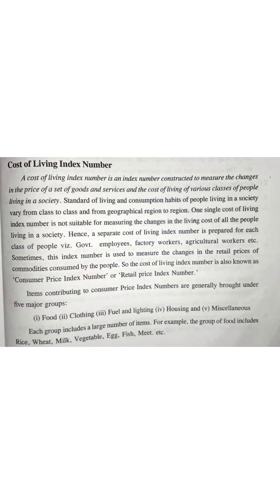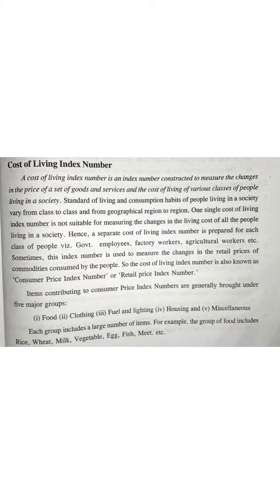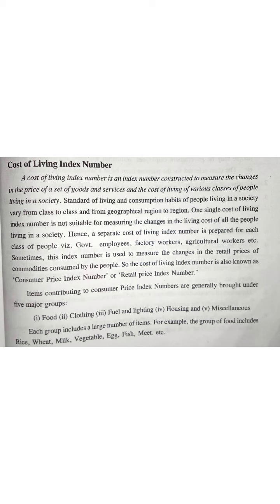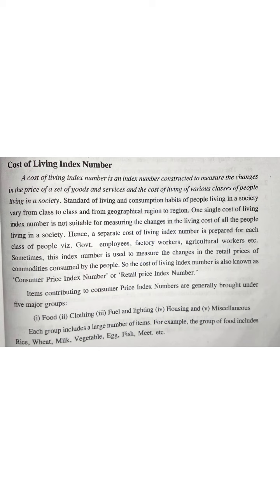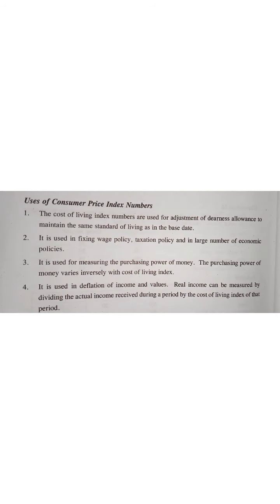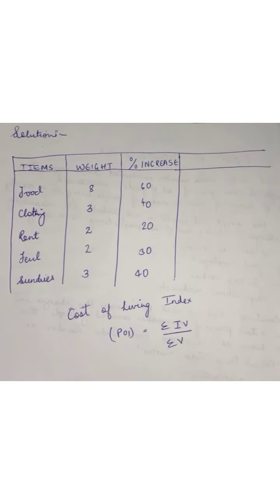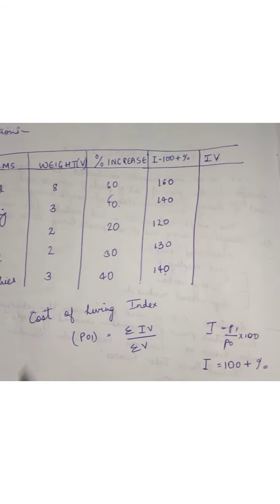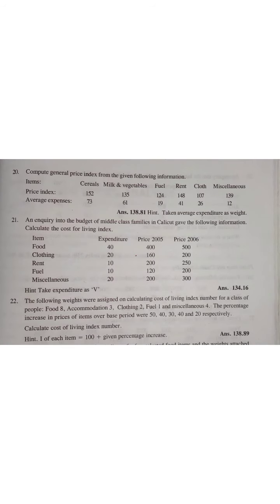LECTURE 14-BUSINESS STATISTICS- COST OF LIVING INDEX NUMBERMOD 4-BBA -SEM 1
Hi all,
This session deal with the concept of Cost of living index (CLI )or Consumer Price index.
It is a specialized index number,lets understand how it is special and its importance.